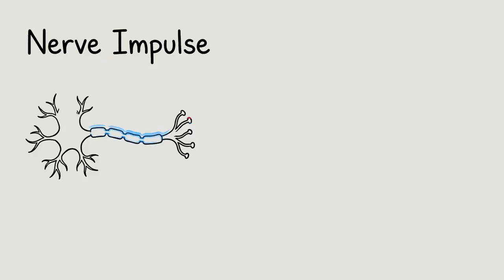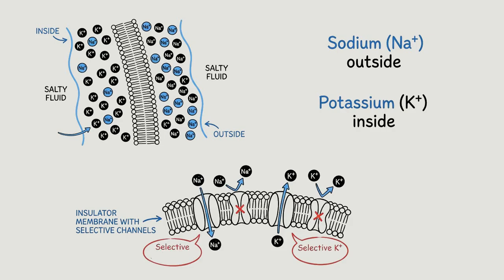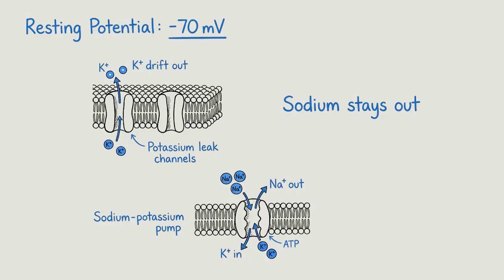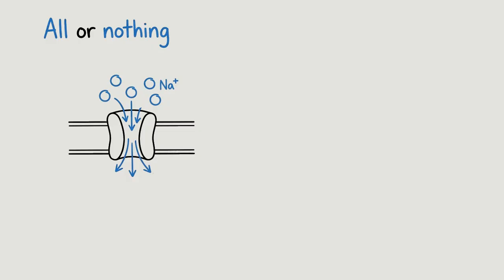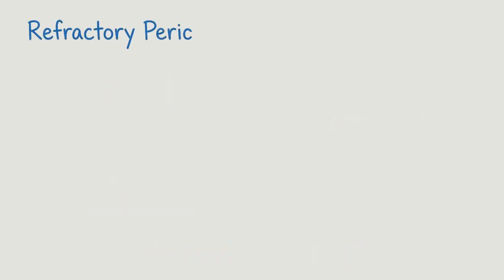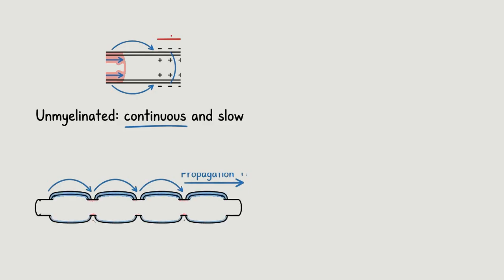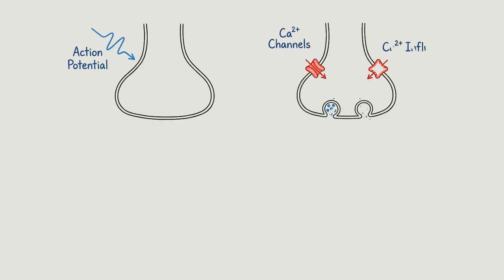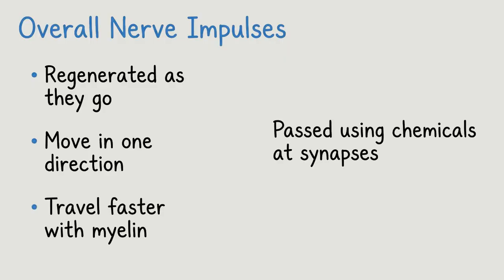How do nerve impulses travel?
Nerve impulses race through your body in milliseconds—but how do these signals actually travel?

In this video, we break down how electrical signals move along neurons, exploring action potentials, ion exchange, and the rapid communication system that powers every thought and movement.

🧠 Golpo AI Prompt: “How do nerve impulses travel?”